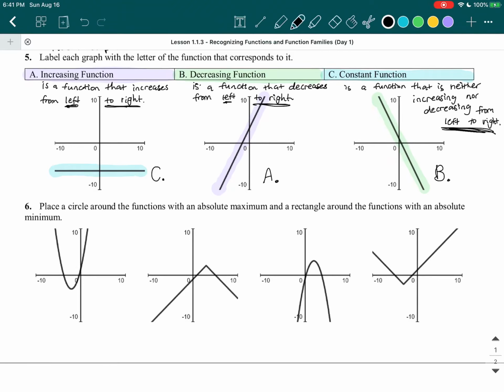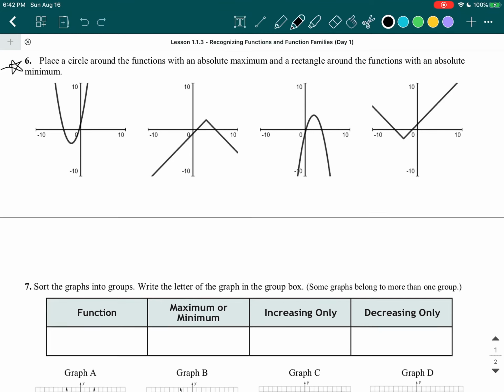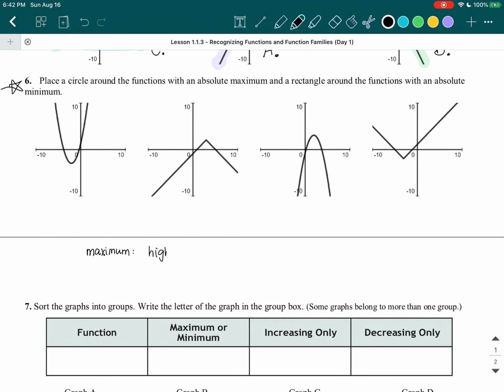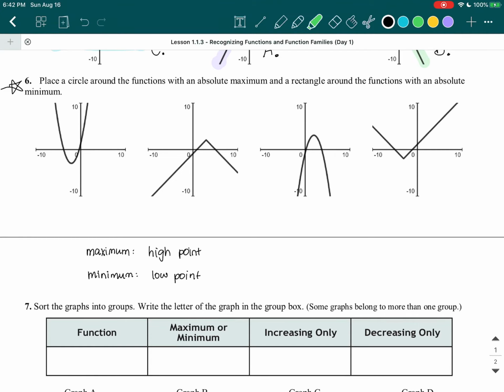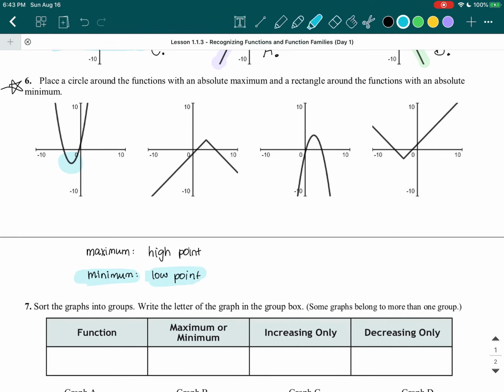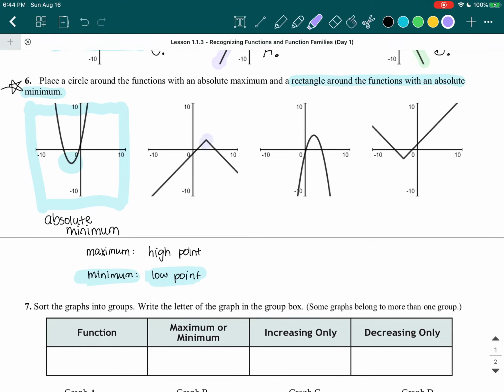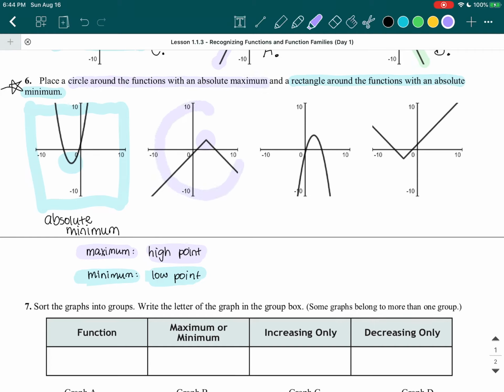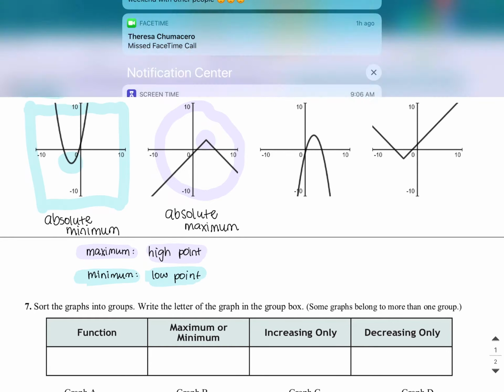1.1.3c Determine if a Function has an Absolute Maximum or Absolute Minimum